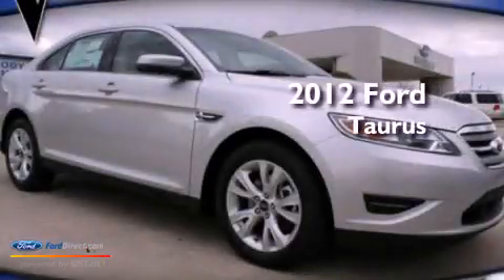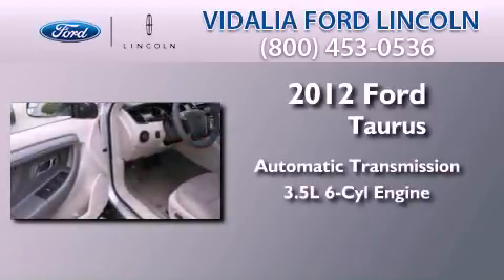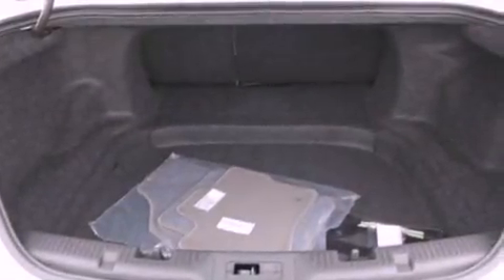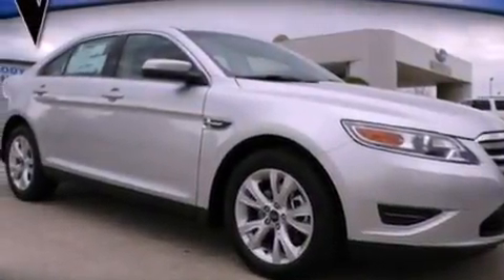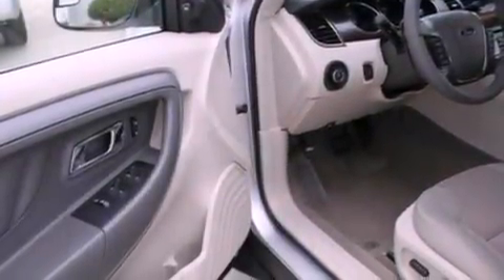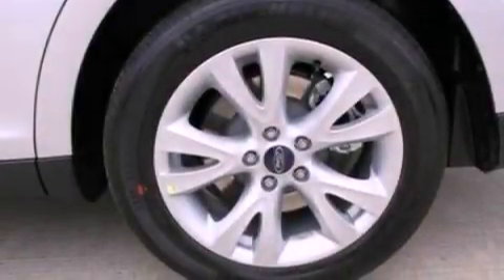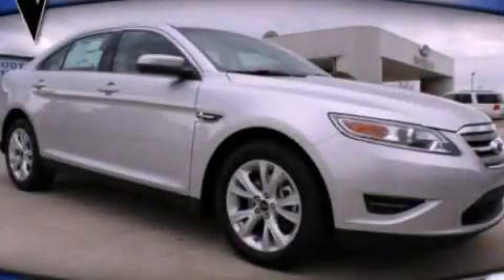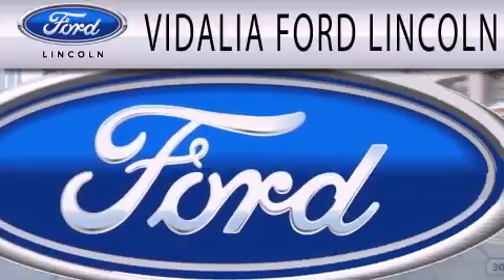2012 Ford Taurus Vidalia GA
Year : 2012
 Make : Ford
 Model : Taurus
 Engine : 3.5L V6 24V MPFI DOHC
 Trans . : 6-SPEED AUTOMATIC
 Exterior : INGOT SILVER

 Interior : STONE
 Stock : 12091